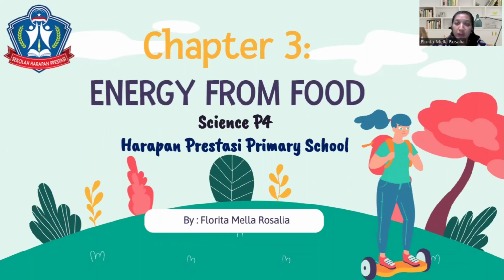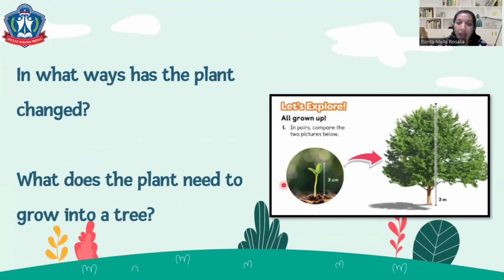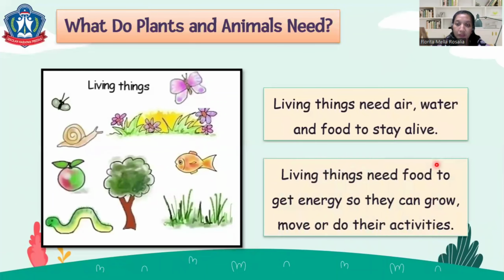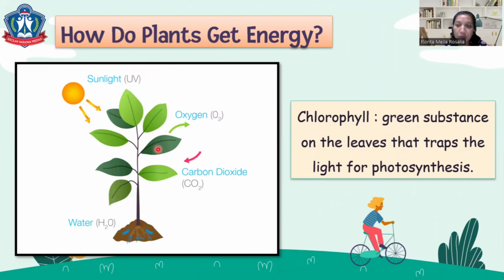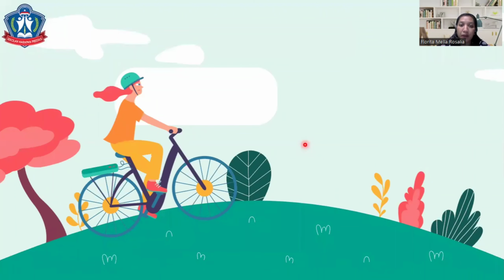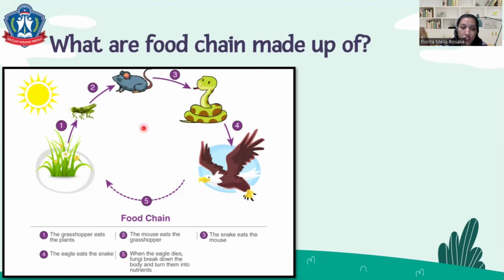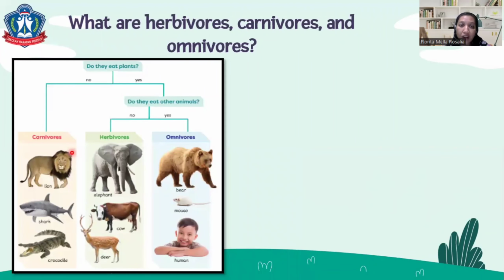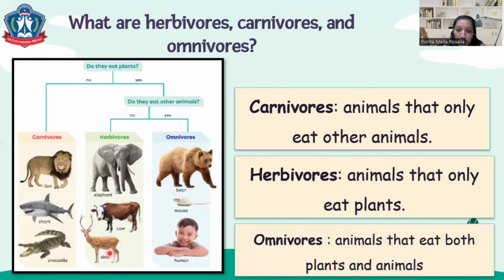Science 4 : Chapter 3 - Energy From Food